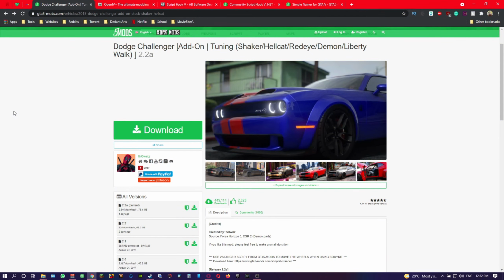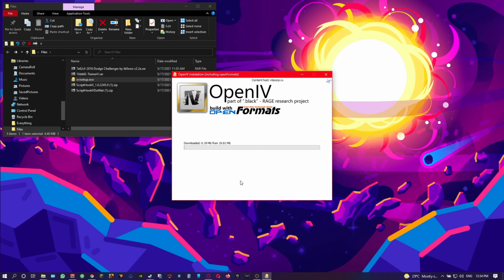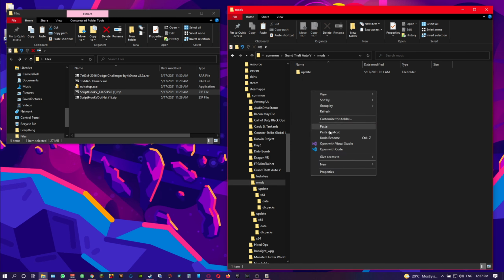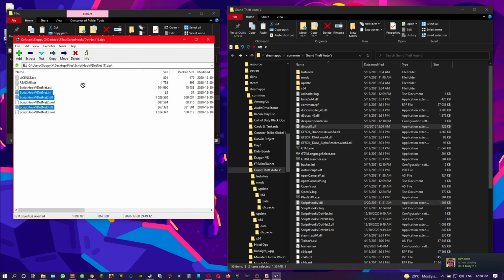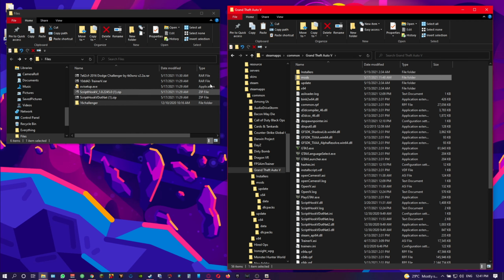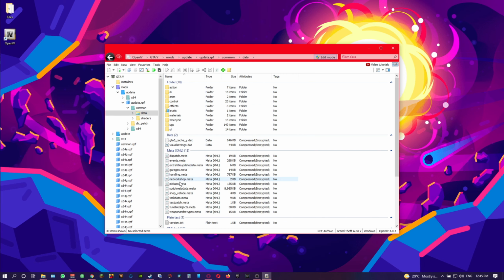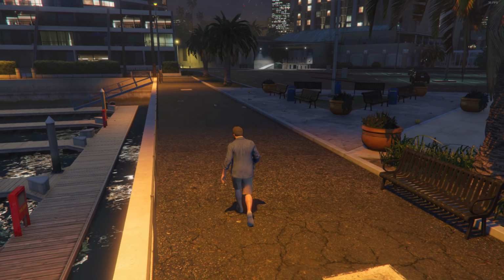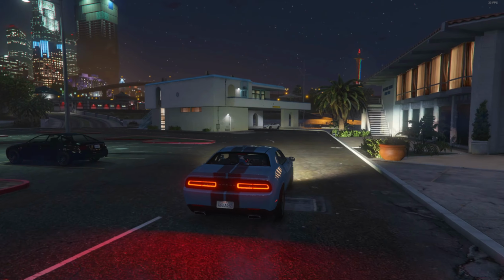How To Install Car Mods in GTA V / GTA 5 *2021* EASY METHOD!! ADD-ON Car Mod (STEP BY STEP GUIDE)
Tutorial on how to install ADD-ON CAR mods for Grand Theft Auto V! - How To Install Car Mods in GTA V / GTA 5 *2021* EASY METHOD!!

💻💻💻Laptop Spec💻💻💻
CPU: 2.2GHz Intel Core i7-9750H (hexa-core, 9MB cache, up to 4.1GHz)
Graphics: Intel UHD Graphics 630; Nvidia GeForce GTX 1660 Ti (6GB GDDR5)
RAM: 16GB DDR4 (2,666MHz)
Screen: 15.6-inch FHD (1,920 x 1,080) ComfyView IPS (144Hz refresh rate)
Storage: 256GB PCIe SSD + 1tb SSHD